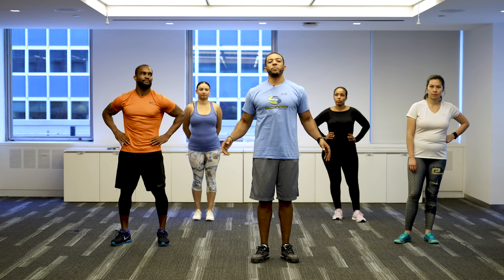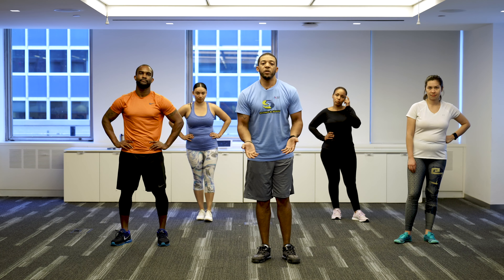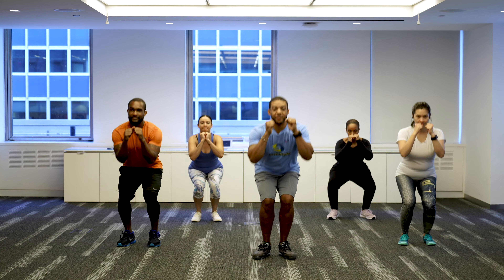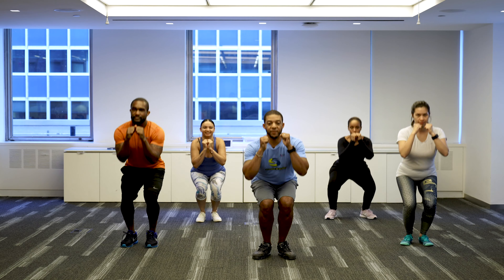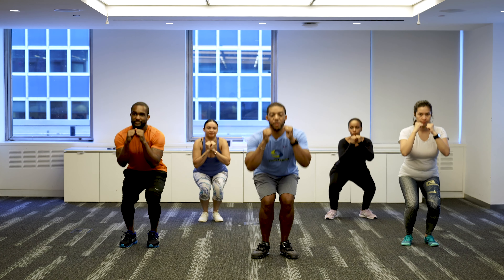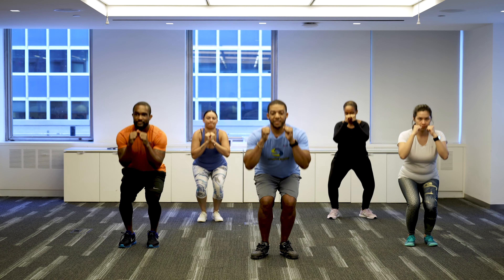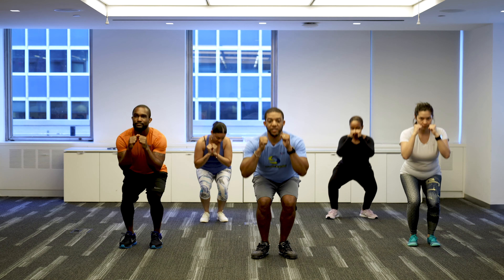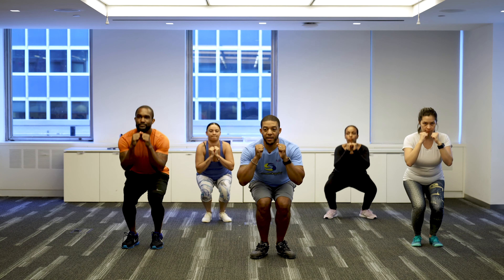Reach Your Peak 3.0 Workouts - Week 11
Wow we’re at Week 11 already! Keep pushing! In addition to reaching 10,000 steps, you can incorporate these exercises to get the best out of your workout. Each week the exercises will gradually get more difficult.

For Week 11 we're going to be doing:
- Slight Squat to Front Kick
- Slight Squat to Side Kick
Repeat each exercise 10 times for 3 repetitions every other day to keep yourself engaged for the Reach Your Peak challenge.
Keep stepping!